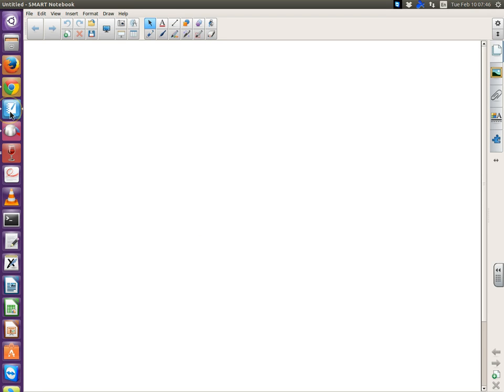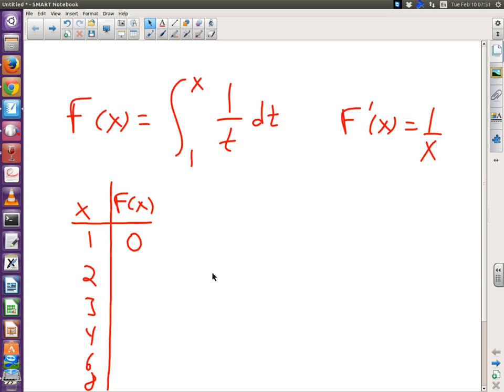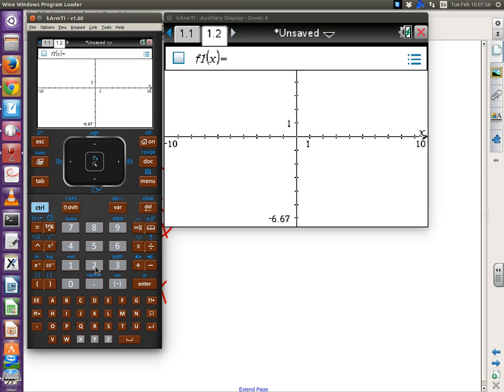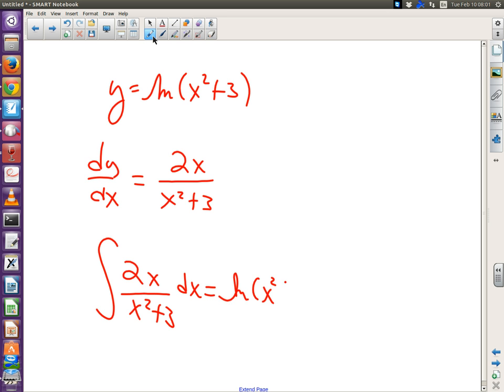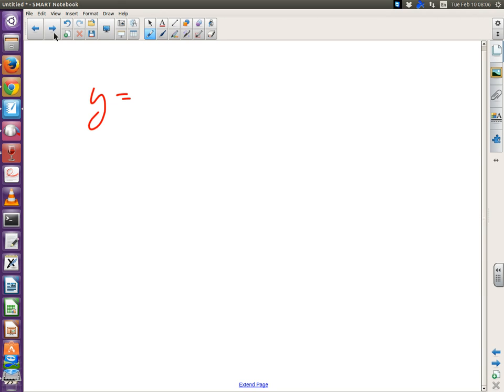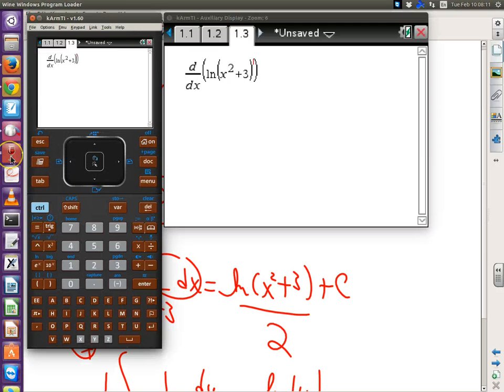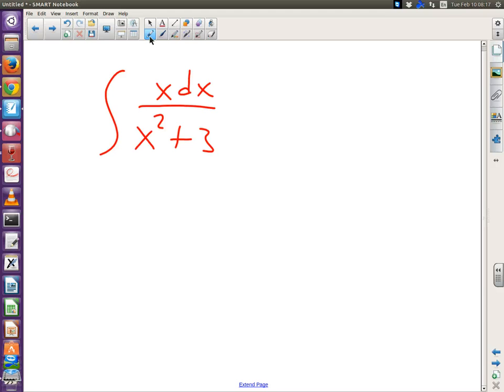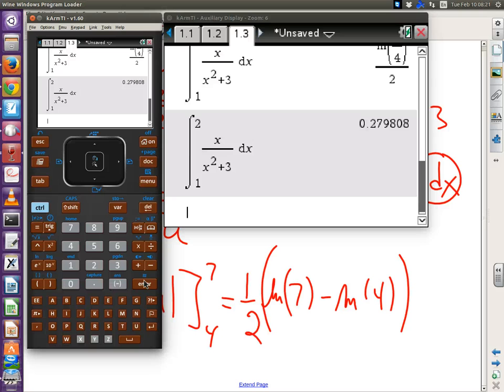AP Calculus AB & BC 702: How do we define ln(x)?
We defined ln(x) and worked with Derivatives and Antiderivatives involving ln(x)!